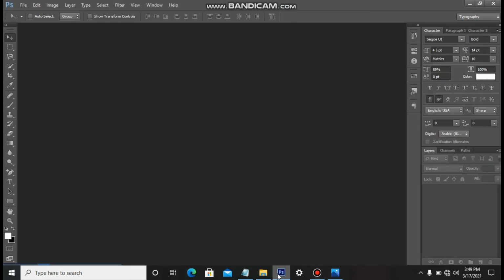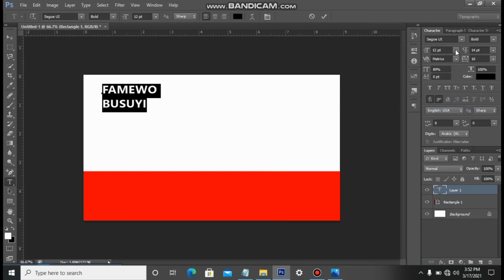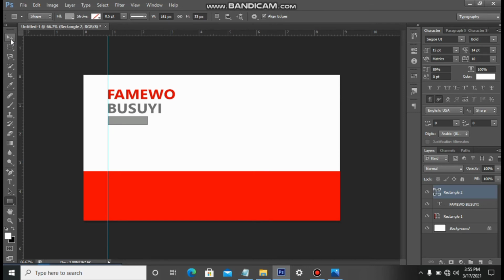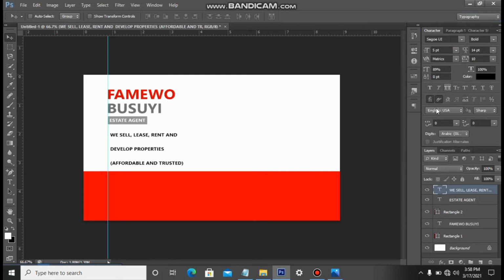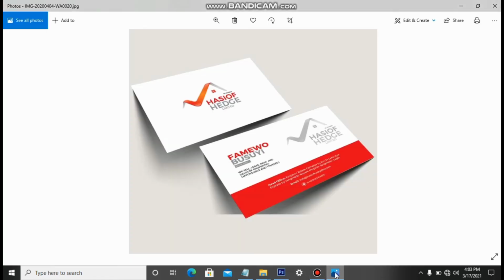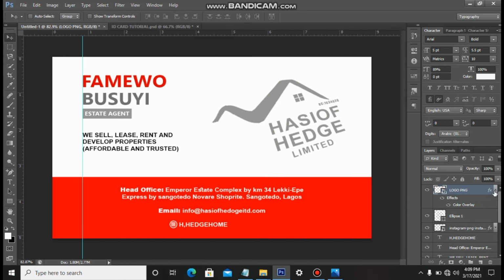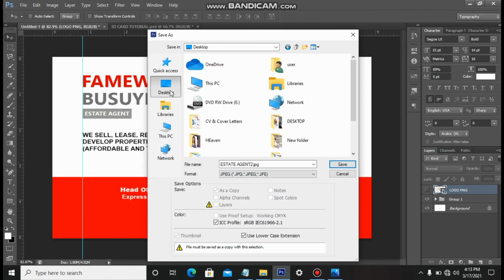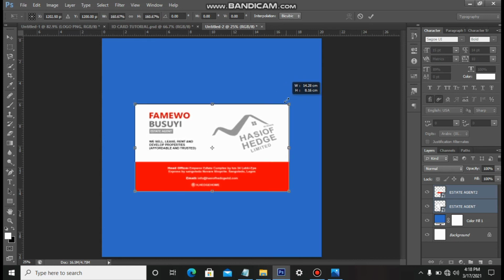STEP BY STEP GUIDE DESIGNING COMPLEMENTARY CARD ON PHOTOSHOP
STEP BY STEP GUIDE DESIGNING COMPLEMENTARY CARD ON PHOTOSHOP FOR BEGINNERS